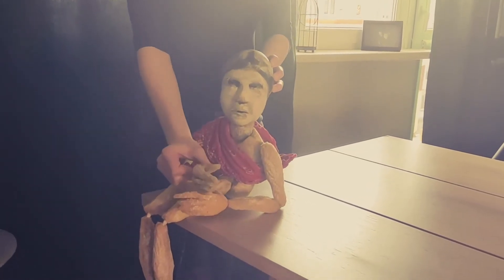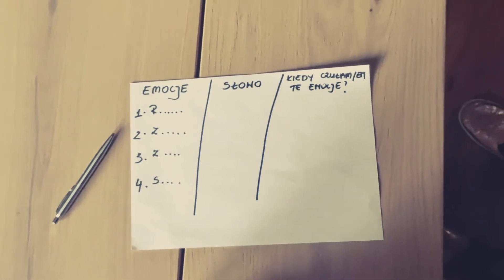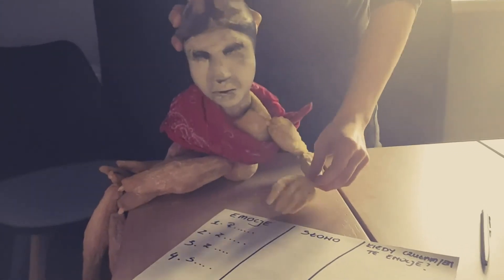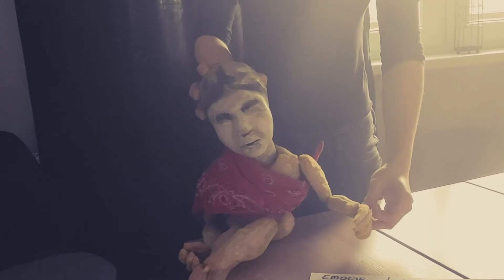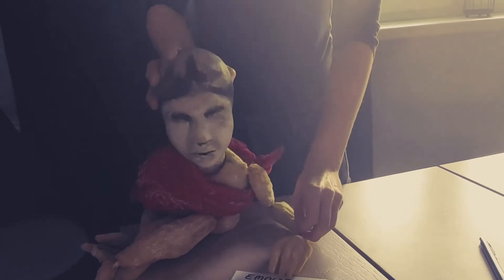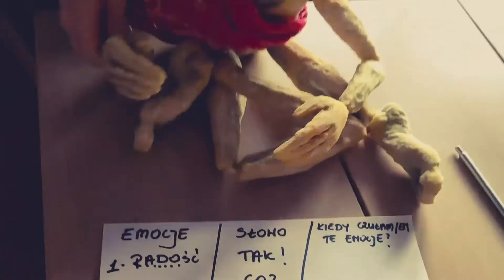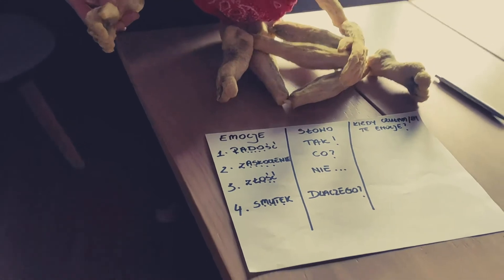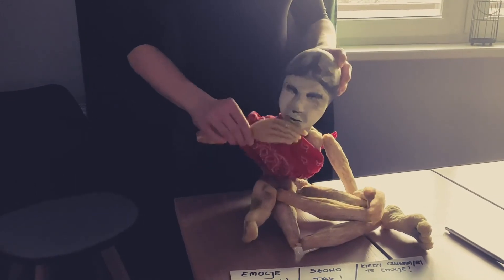Z cyklu: Sta(y)ge at Home! - "Lekcje Zofii" odcinek 3 - nadaje Joanna Wiśniewska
Profesor Zofia i jej lekcja trzecia. :)
Bardzo uczuciowa. Będzie o emocjach. A Zofia zna się na rzeczy...
I tym razem - zadaje zadanie domowe :)
Tak?! Co? Nie! Dlaczego!
Sta(y)ge at Home! Odsłona XXVII

ArlekinwDomu ŁódźPełnaKultury KulturawTwoimDomu Sta-y-geatHome!